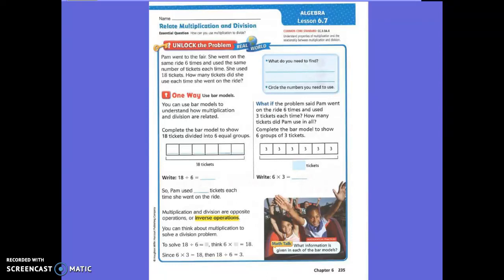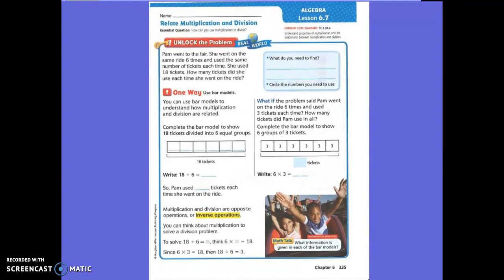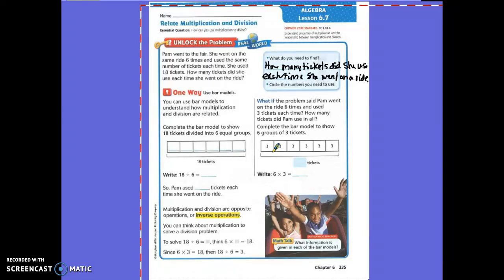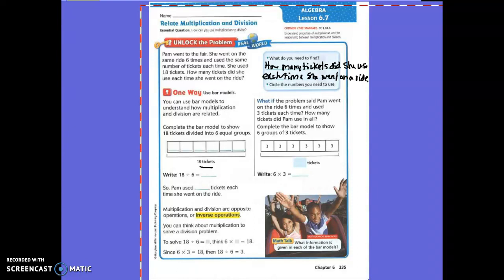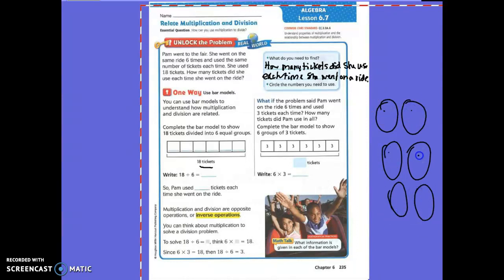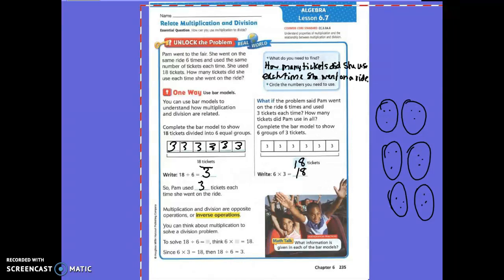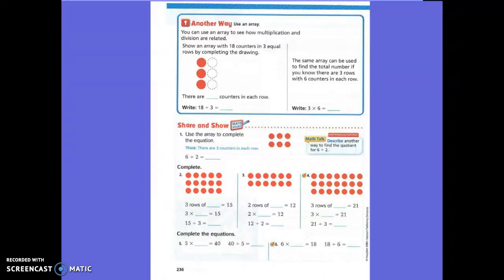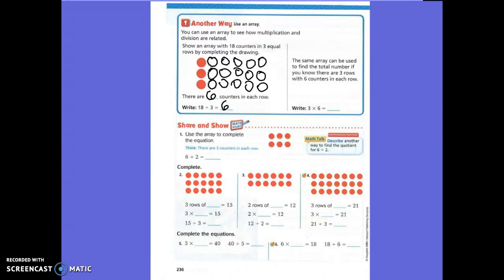6.7 Relate Multiplicaiton & Division (3rd)